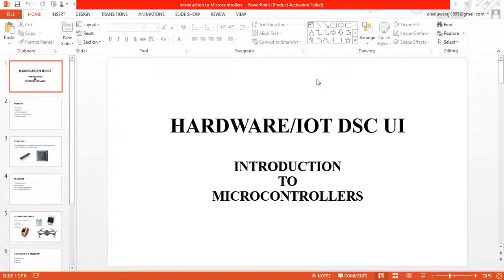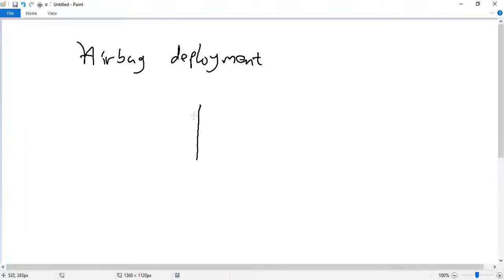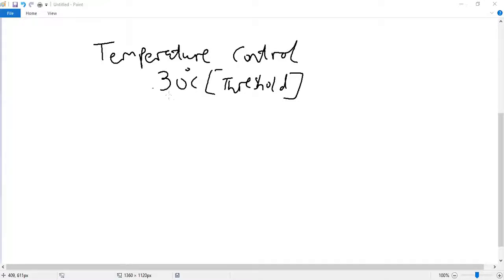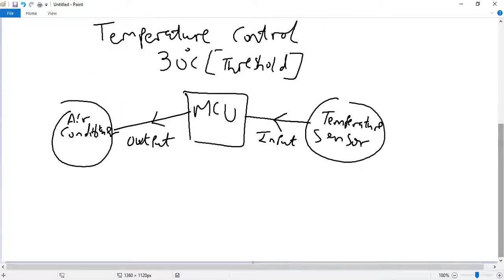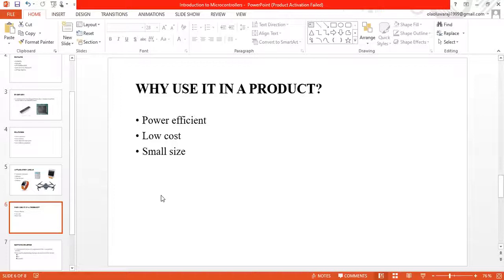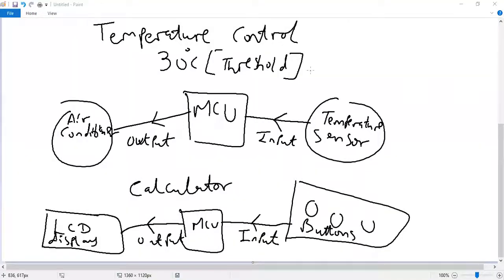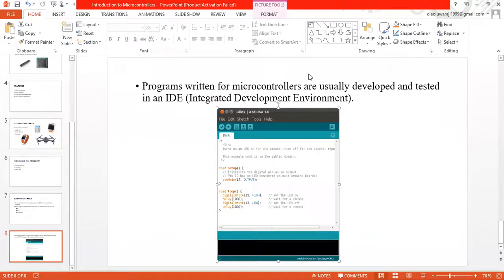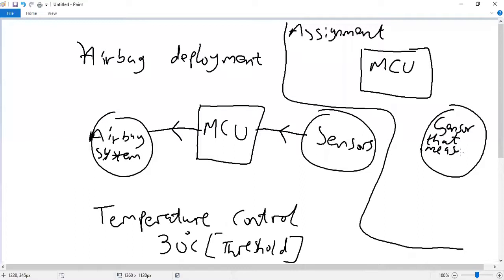Hardware/IoT: Introduction to Microcontrollers ( 1 )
Hardware/IoT DSC UI meeting.
A slight mistake towards the end, let's not call it a sensor that measures time. Let's call it a device that measures time.

By Olaoluwa Raji